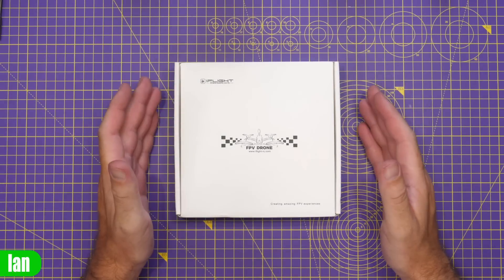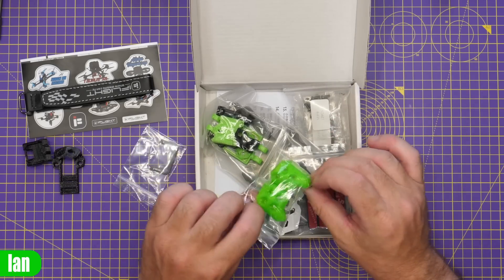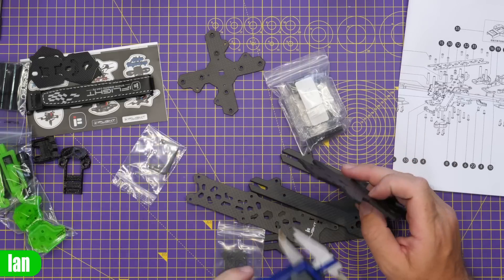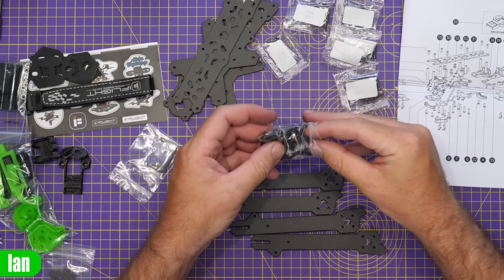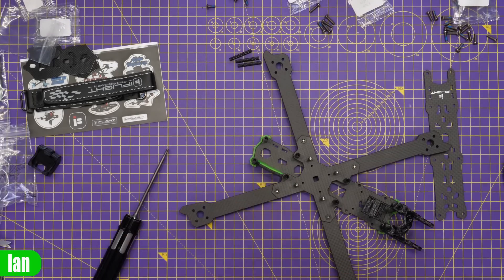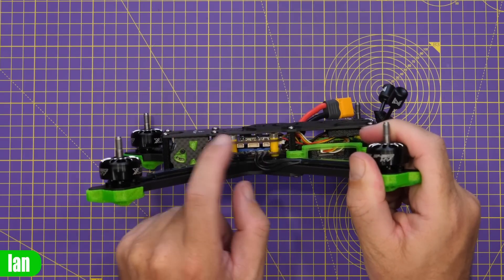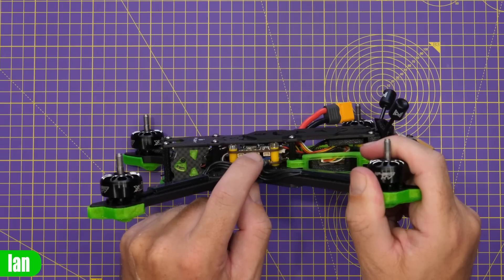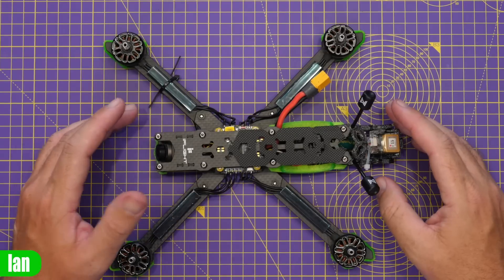iFlight TITAN XL5 HD FPV Frame - Avatar HD Build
iFlight TITAN XL5 HD FPV Frame - Avatar HD FPV Build